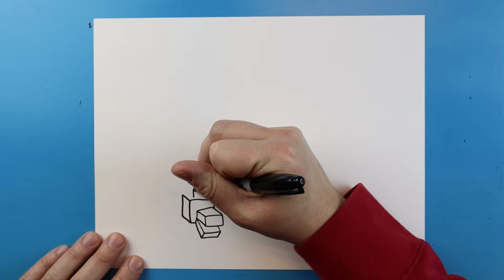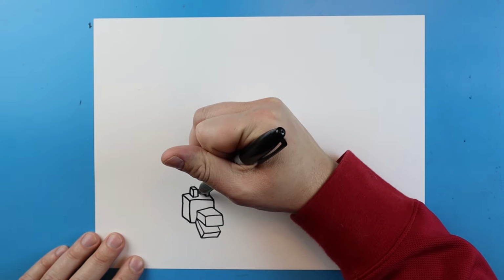How to Draw THE ENDERDRAGON!!!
Step by step video on how to draw THE ENDERDRAGON!!!